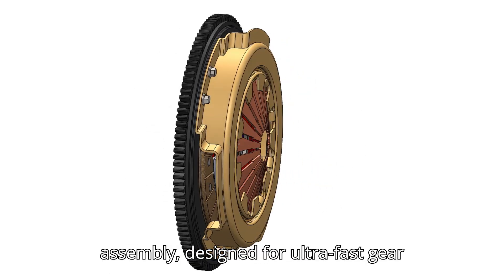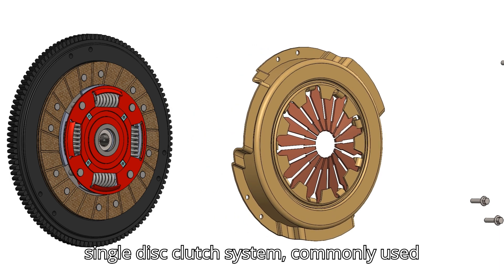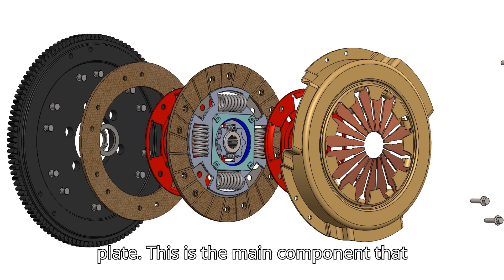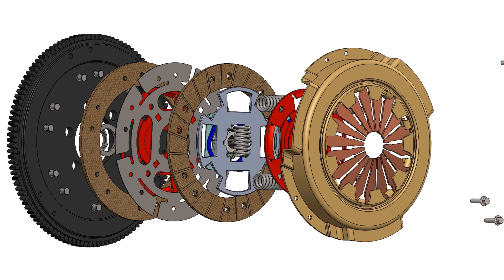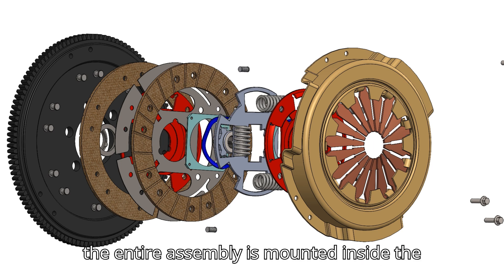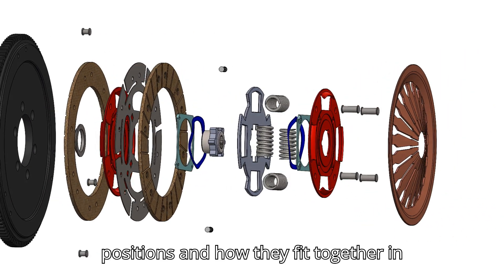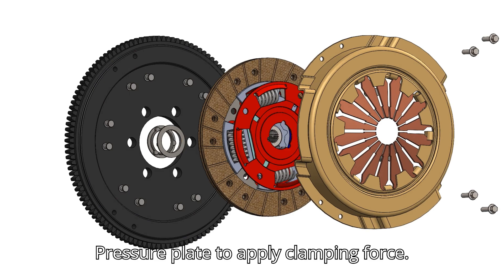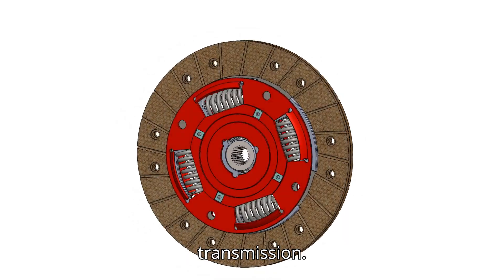Single Disc Clutch – Working, Components & Assembly Explained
In this video, we explore the Single Disc Clutch, one of the most commonly used clutch systems in automobiles. You’ll learn about its components, working principle, and how it engages and disengages the power between the engine and the transmission.

This model has been designed using SolidWorks and animated to provide a clear, visual understanding of the clutch mechanism. Ideal for mechanical engineering students, professionals, and enthusiasts, this video simplifies the complex motion of the clutch into an easy-to-understand 3D representation.

📌 Topics Covered:

Introduction to Single Disc Clutch

Components (Flywheel, Pressure Plate, Clutch Disc, Release Bearing, etc.)

Working Principle with Animation

Advantages & Applications

📽️ Software Used: SolidWorks | Blender (for rendering/animation if used)
🎓 Perfect for: SSC JE, BARC, GATE aspirants and engineering students